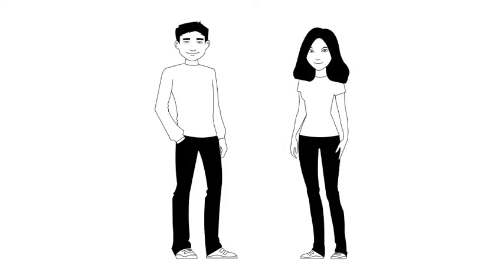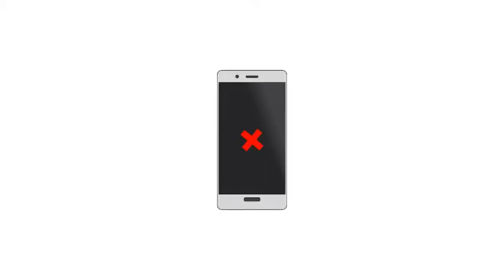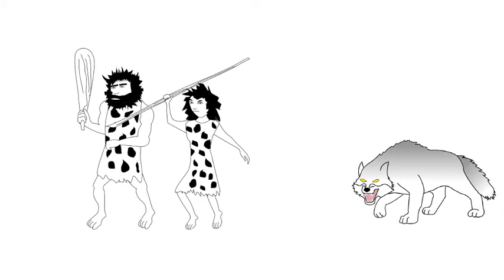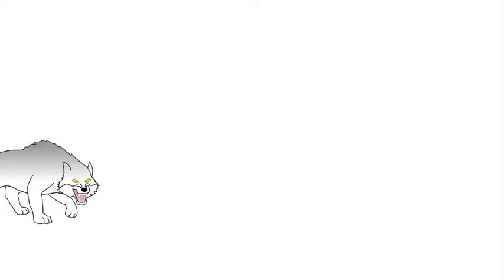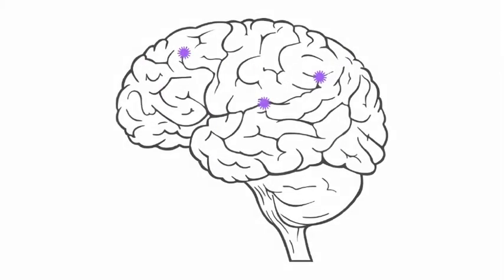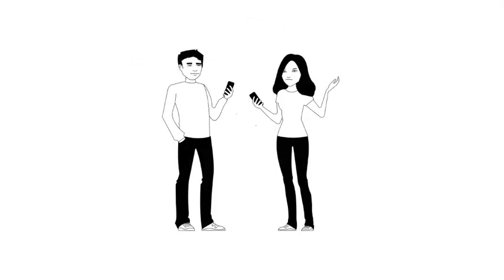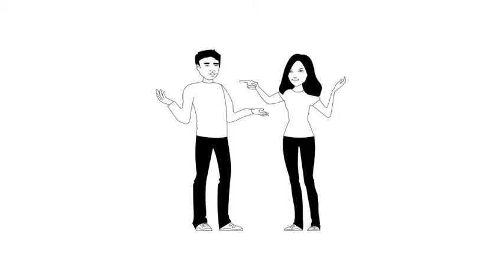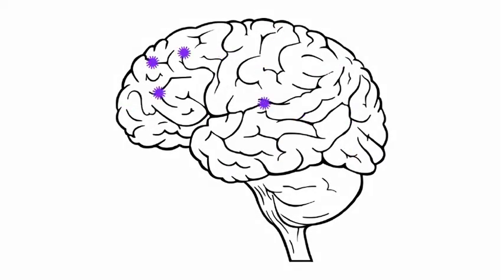Cave People video